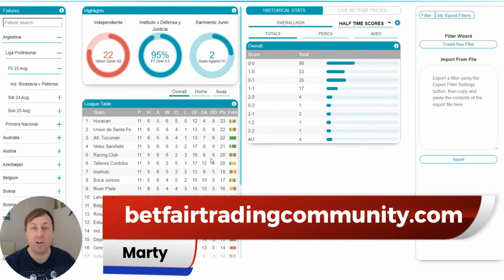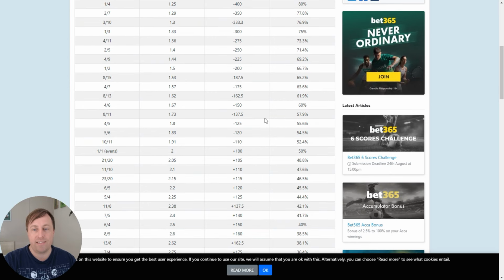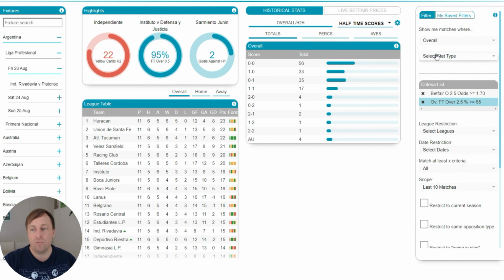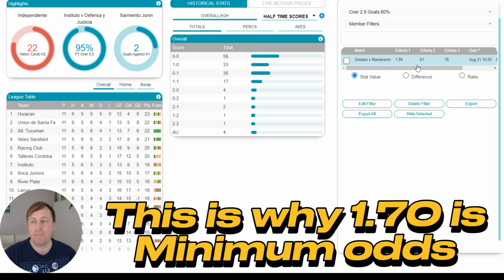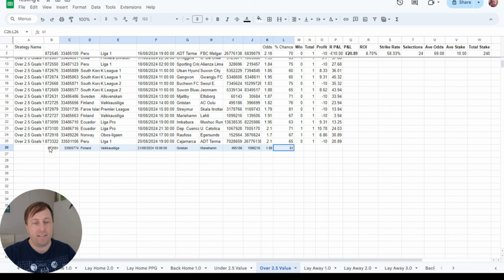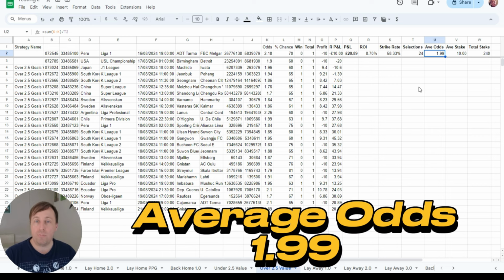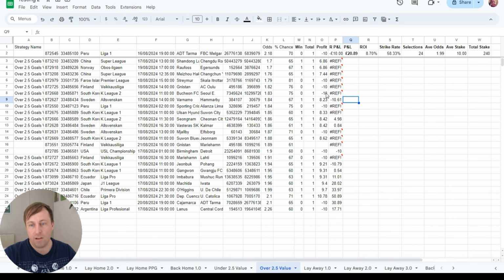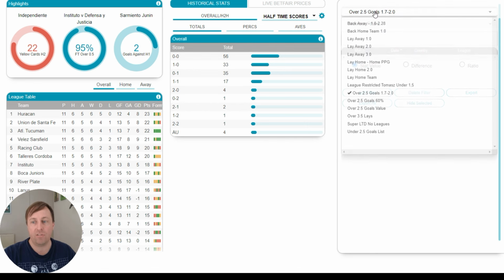Over 2.5 Goals Betfair Trading Strategy - Step by Step Guide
This is a step by step guide on how to create an Over 2.5 Goals strategy for Betfair trading. In this video we demonstrate how to use the football trading software for Betfair to create a football strategy. Focussing on trying to find value and an edge on the Betfair trading markets. We also show you how to test your selections once you create your strategy!

If you are struggling to create a Betfair trading strategy then this video is what you need to watch!